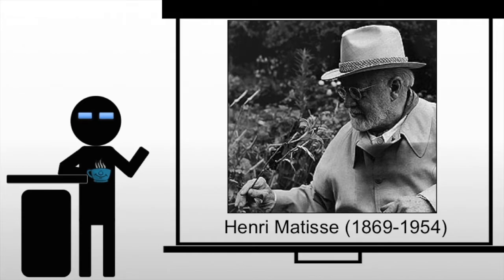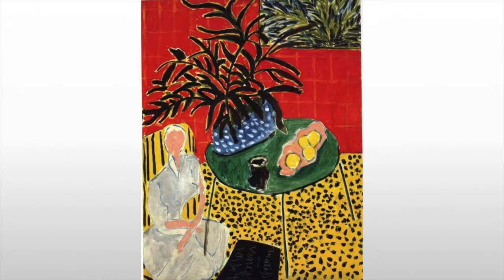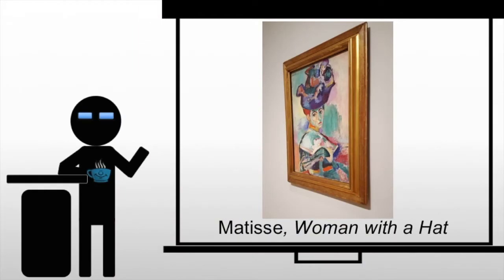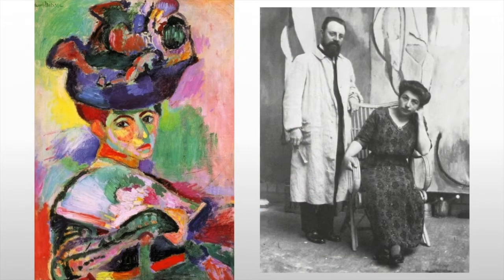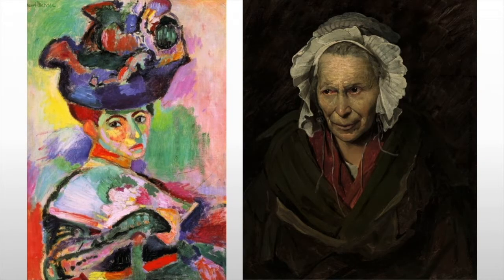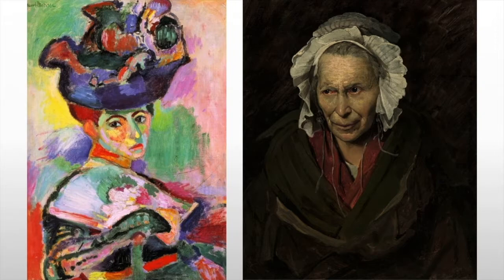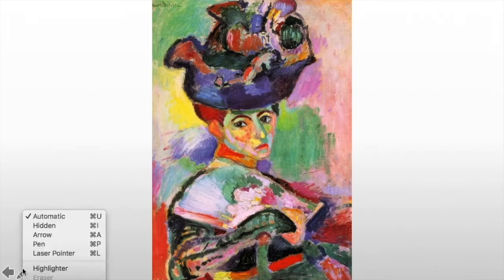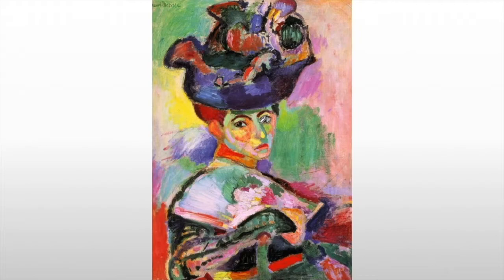Matisse Woman with a Hat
A brief look at Henri Matisse's Woman with a Hat